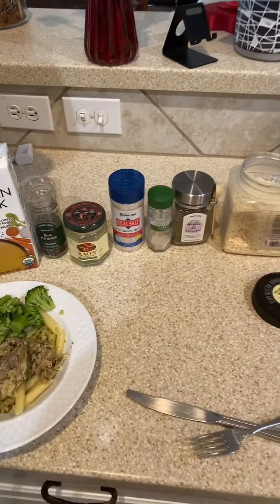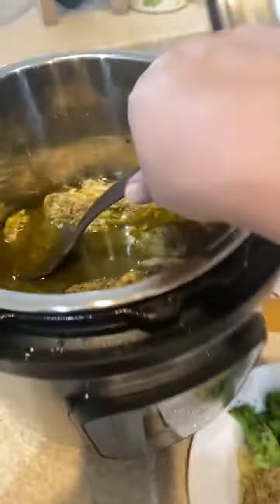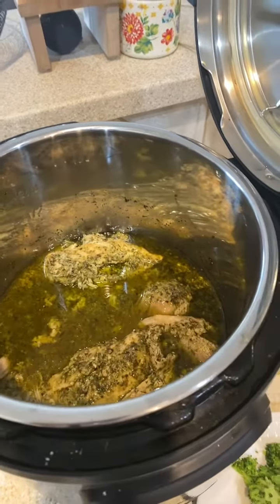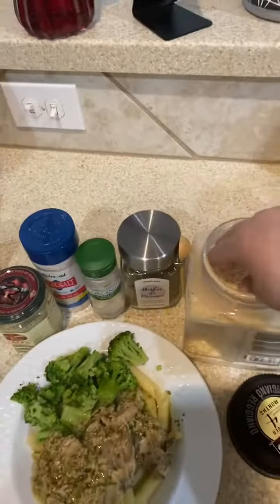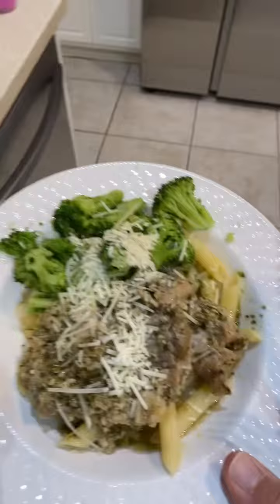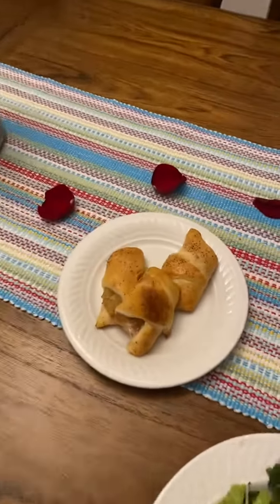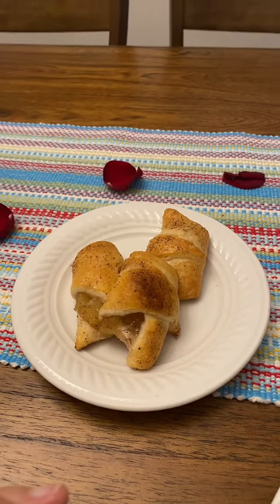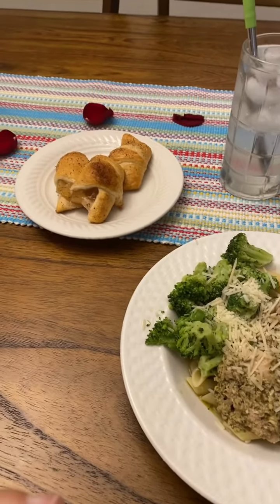Valentines, pasta, pesto